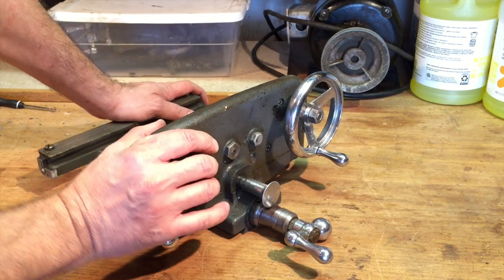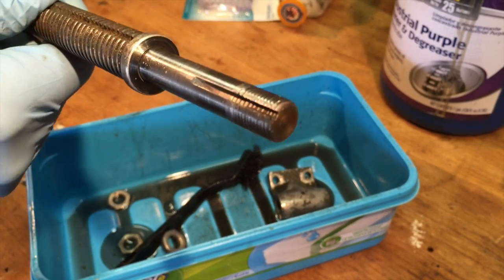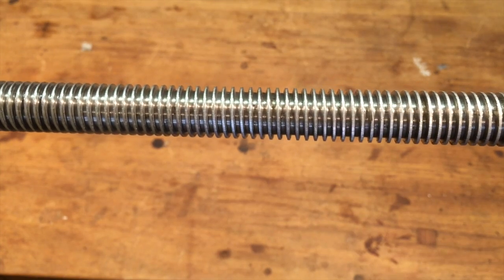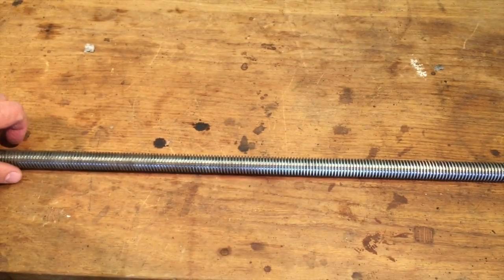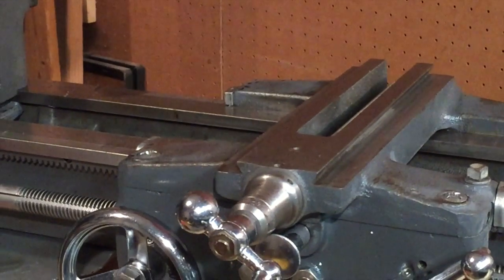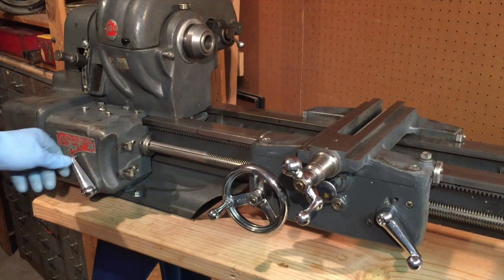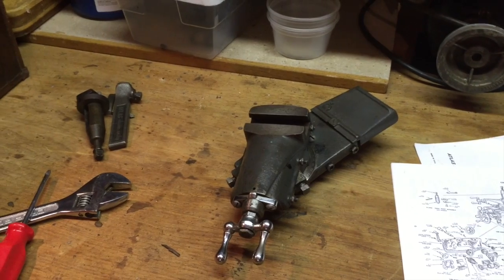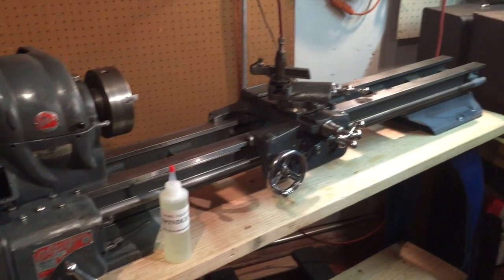Atlas Carriage Craziness- part 15 of my lathe restoration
Who couldn't use a good cleaning around their under carriage? What about your lead screw? Well come on in and get refreshed while watching the cleaning and installing of the lathe's carriage and more!